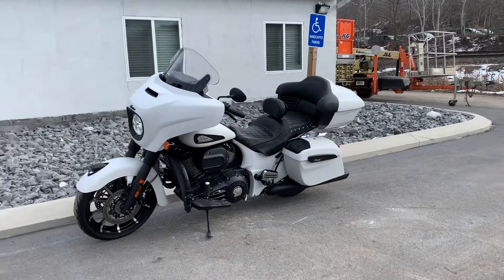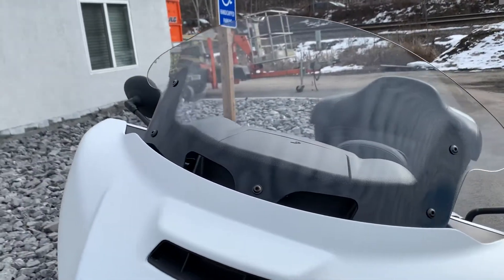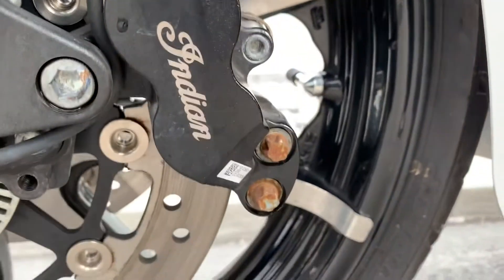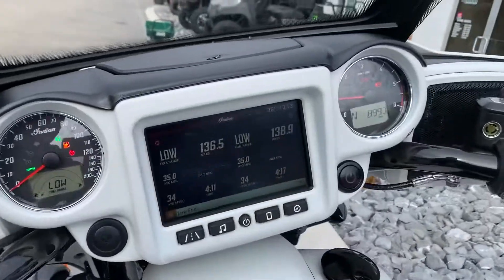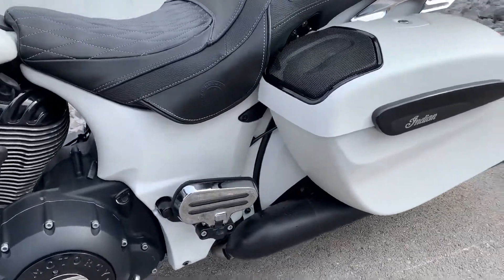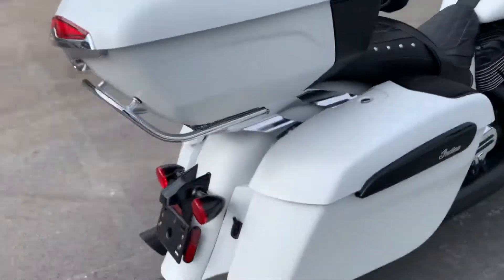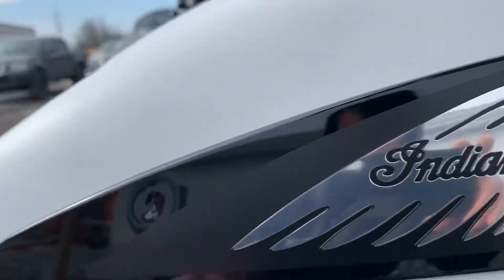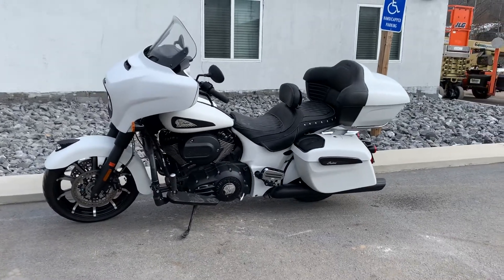2019 Indian Chieftain